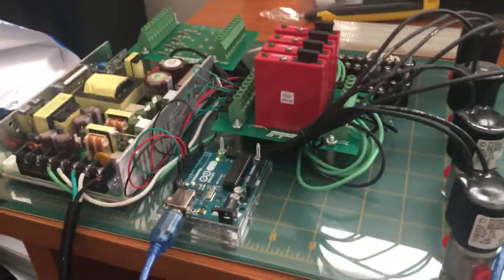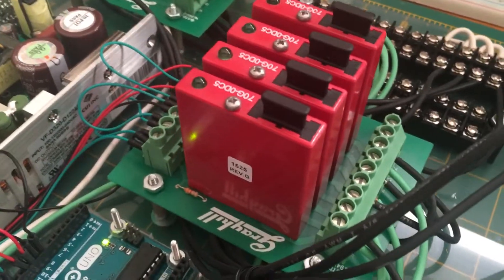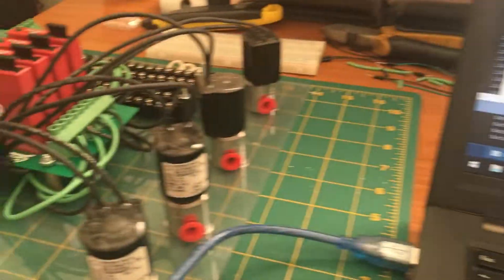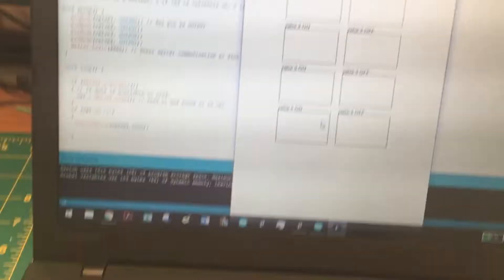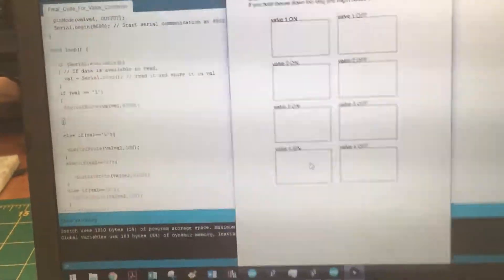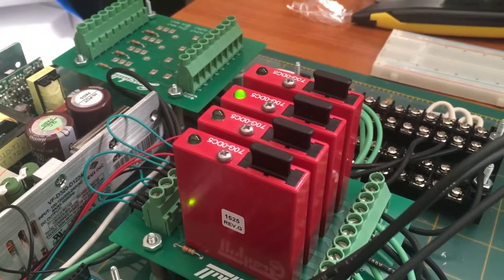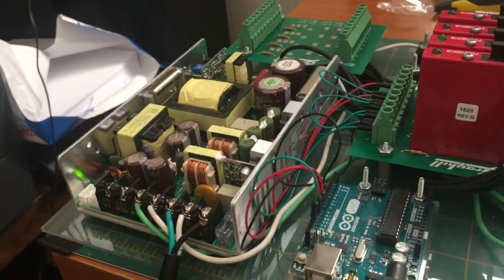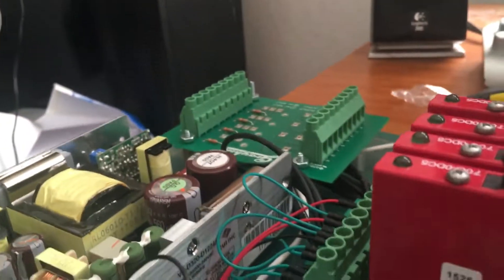Arduino Solenoid Valve Controller Overview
As part of a larger project to create an automated polarizer for studying low-field NMR, I used Arduino to control relays that open circuits to operate valves in the Pines Lab at UC Berkeley.

I made a follow up video explaining in more detail how we can take in inputs to operate the individual valves